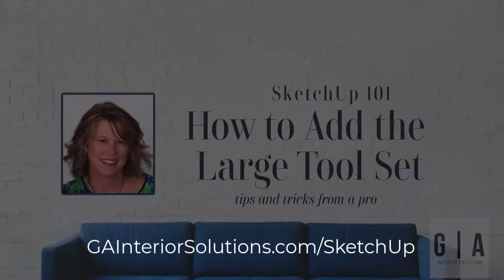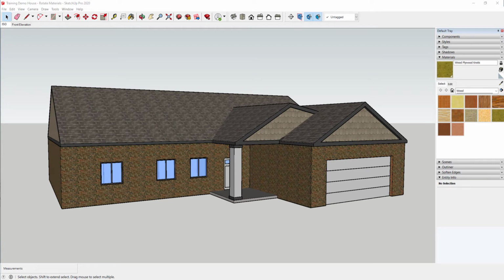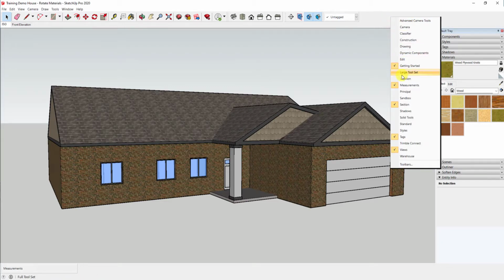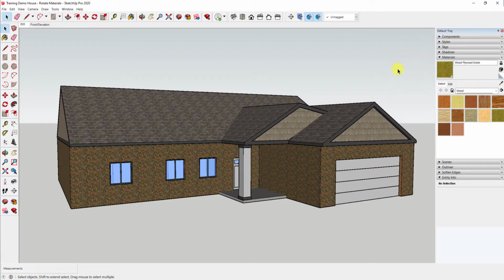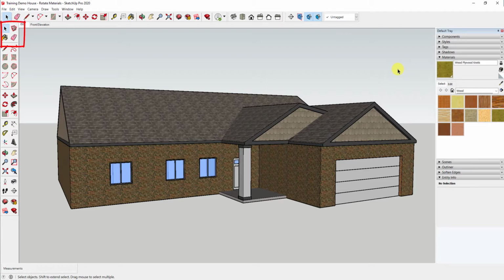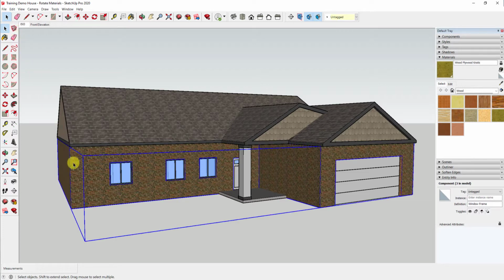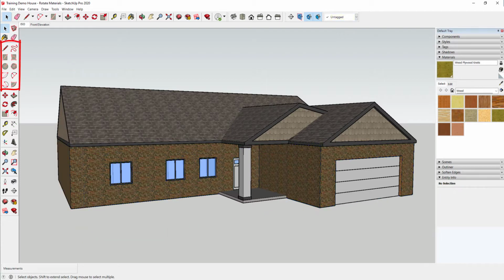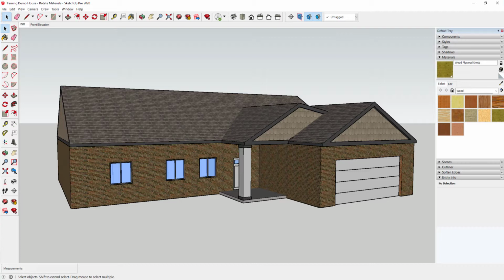How to Add the Large Tool Set in SketchUp Pro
In this educational how-to SketchUp Pro tutorial, you will learn how to add the Large Tool Set, as well as a brief overview of the tools available in the set. The Large Tool Set aligns to your modeling space's left and is convenient for grabbing tools quickly. Using the Large Tool Set can be much faster than going to the top toolbar and using the dropdowns.

Want more SketchUp training, check out our Free SketchUp Tips and Tricks library filled with video tutorials, tips, and resources.

GA Interior Solutions supports interior designers with professional training courses and free educational articles and videos. Together, we are building a stronger design community by helping you thrive in today’s ever-changing and competitive world.